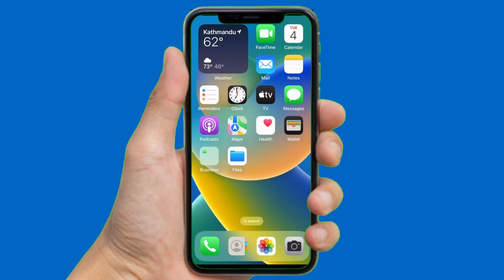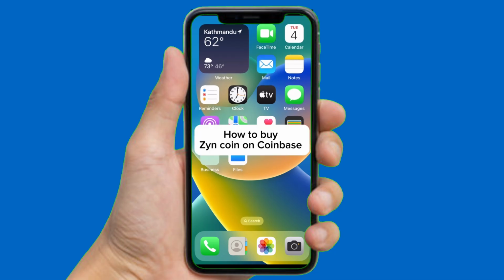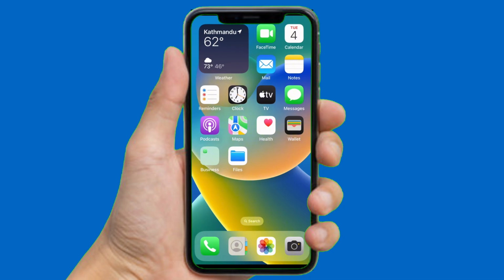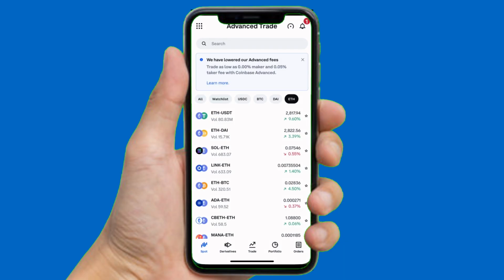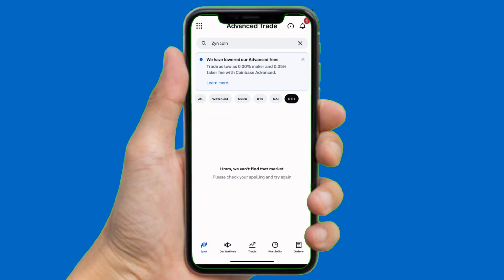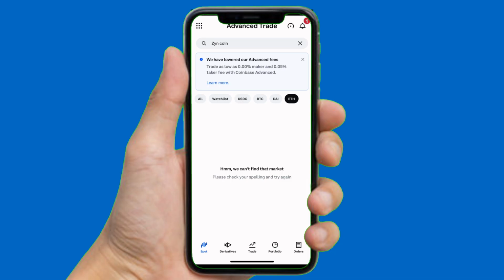How to Buy ZYN coin on Coinbase 2025?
In this video, we'll guide you through the process of buying ZYN Coin using your Coinbase account. Whether you're new to crypto or an experienced investor, this easy-to-follow guide will help you purchase ZYN Coin with confidence.